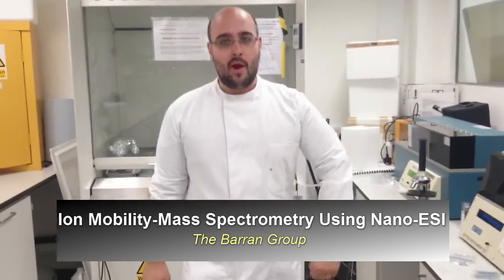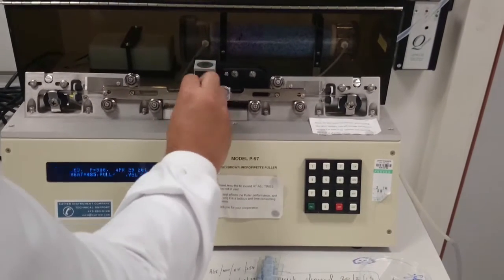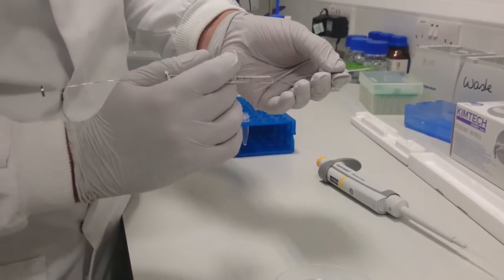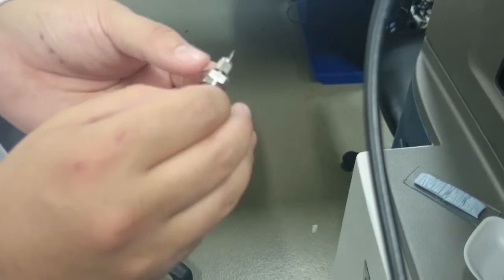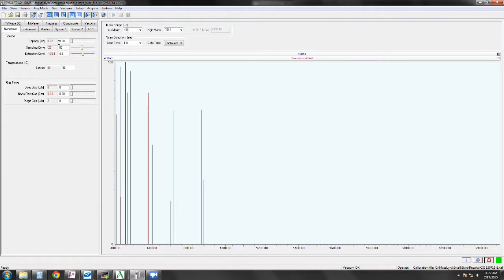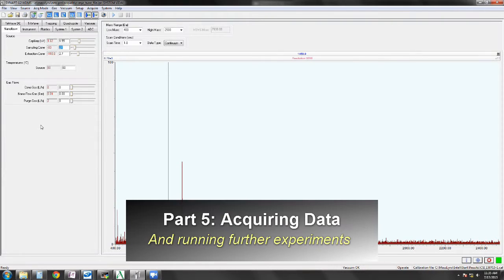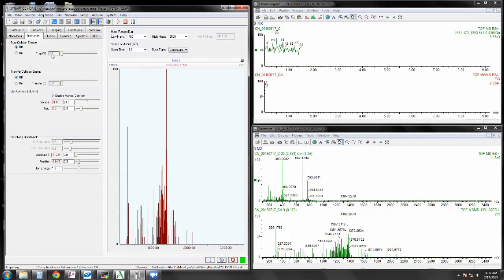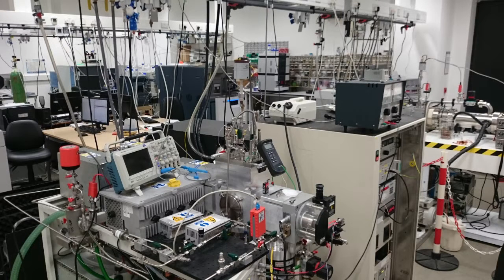Ion Mobility-Mass Spectrometry using Nano-ESI sources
Filmed by the Barran Group at the Manchester Institute of Biotechnology. Presented by Chris Nortcliffe, filmed by Fergal Hanna. Edited using lightworks, filmed  on a Xperia phone, with screen capture done on a Waters Synapt G2. Filmed in the Barran group's laboratory in the Manchester Institute of Biotechnology, Manchester University.